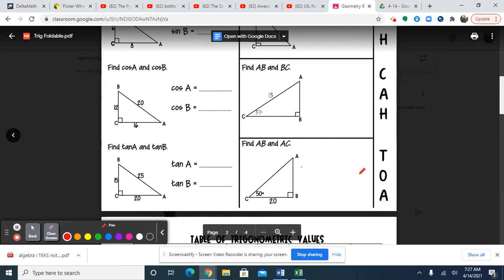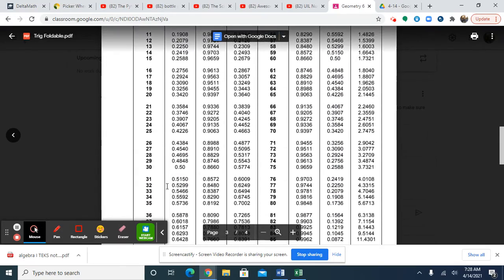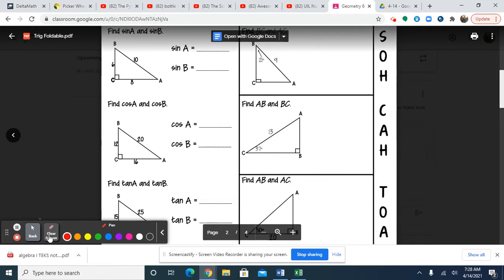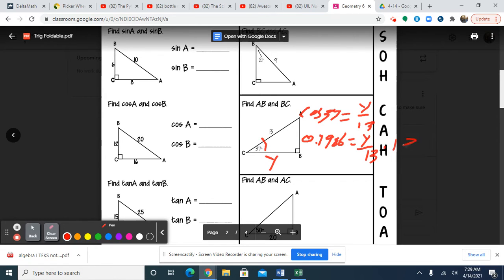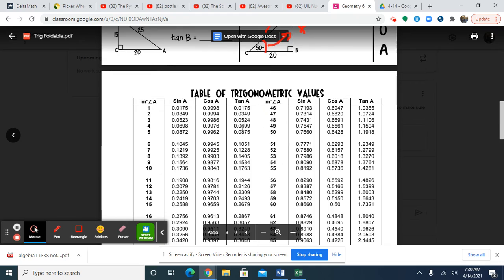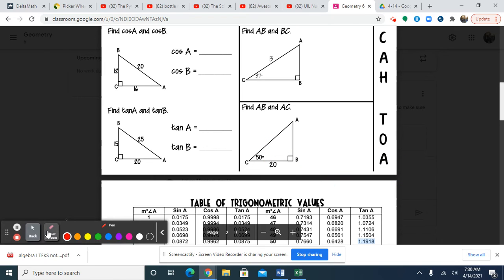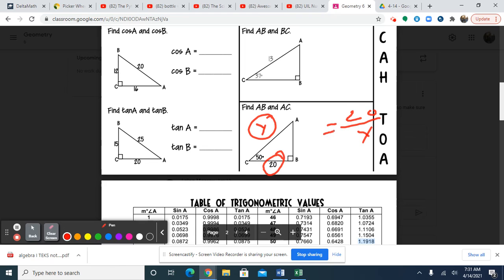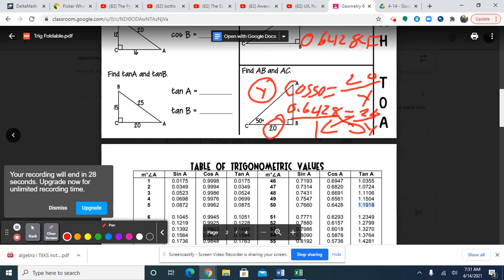Trig Notes part 3